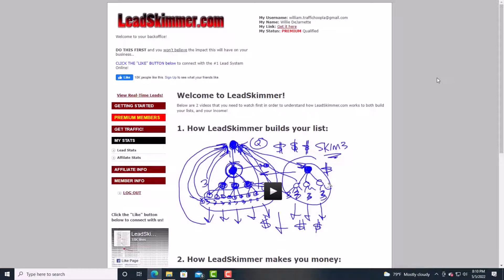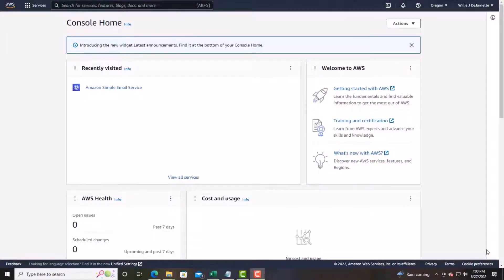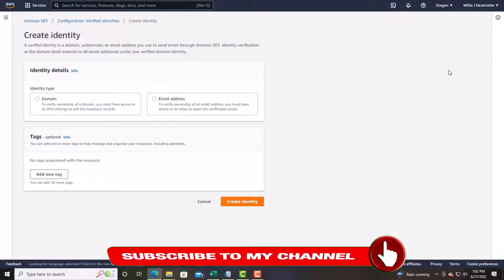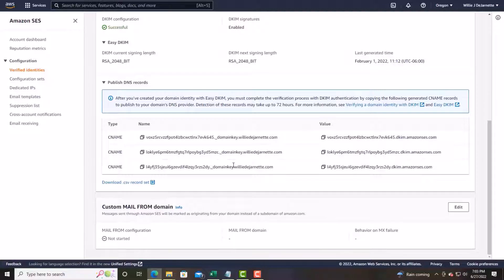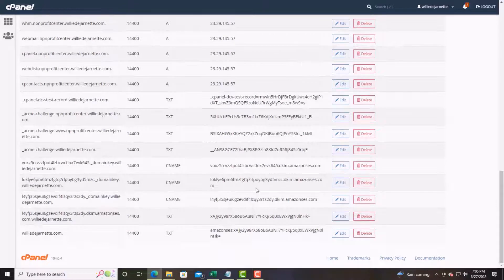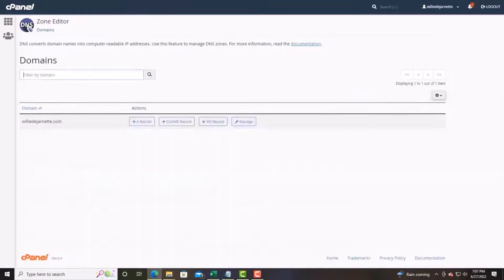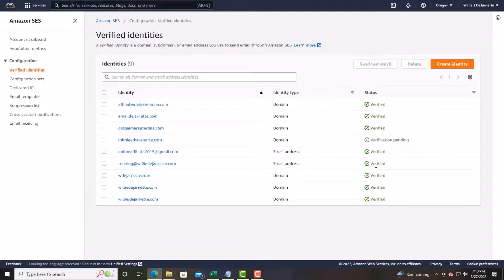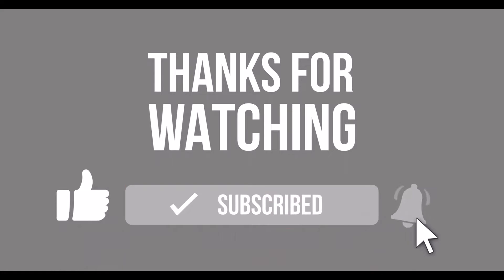Amazon Simple Email Service Tutorial (Amazon SES) - How To Use amazon SES As Your SMTP Service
Amazon Simple Email Service Tutorial (Amazon SES)

Our video is all about the "Amazon Simple Email Service Tutorial" subject, but we   try to cover the following subjects:
-Amazon simple email service
-AWS email service
-how to use amazon SES as your SMTP service

See this brief video, and you'll get your desired responses.
Thank you for coming by. I'll be as brief as possible, so let's cut to the chase! Are you browsing for more info about AWS email service?

Can't hear the audio?

If you see that the volume icon is off on YouTube videos, attempt the following steps:

First, ensure that sound/volume is enabled on your web browser or device.
Then, restart the web browser or gadget.

Cool right? If you were waiting for the perfect time to take this chance, the time is now. Click the link above Right now!
Follow our videos about Amazon Simple Email Service Tutorial and other similar topics on